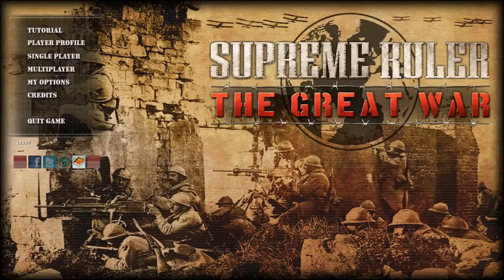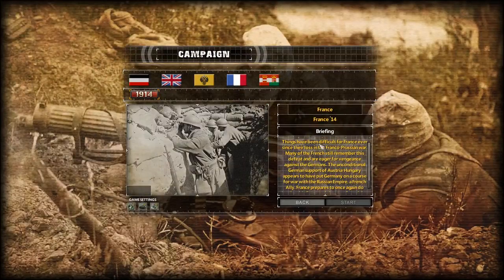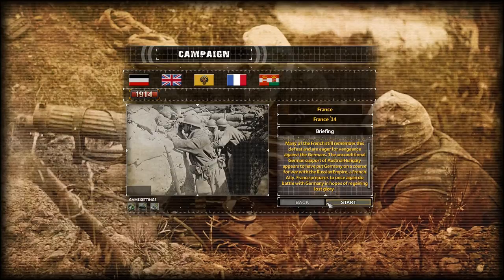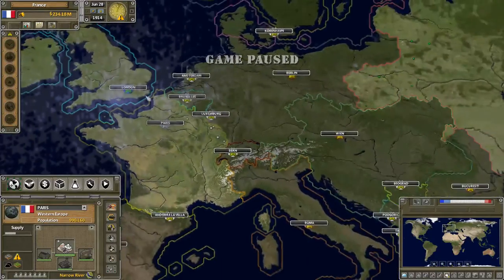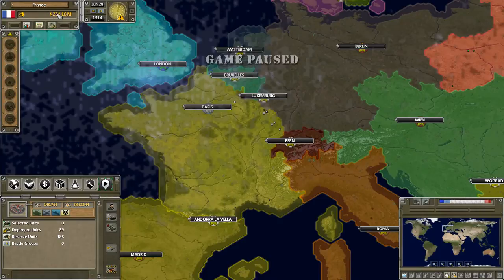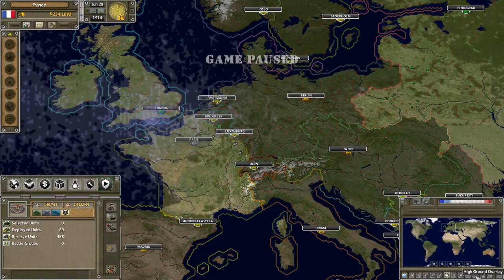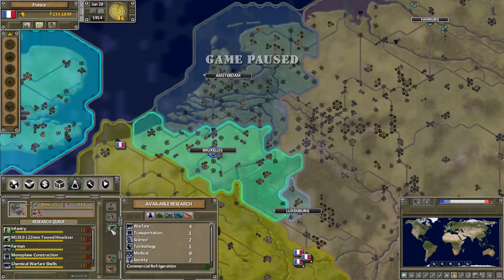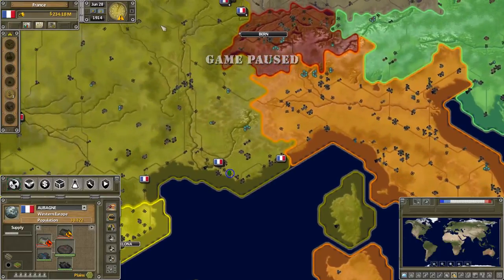First Look - Supreme Ruler The Great War: France [1]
Supreme Ruler The Great War is the latest installment in the Supreme Ruler franchise of grand strategy. I have never tried the series out before, and the release of SRGW is a perfect opportunity to do so! I want to thank BattleGoat studios for graciously providing me with a key to try out their game. In this let's play series I will tackle France in the Great War. We are playing in the "campaign" mode.